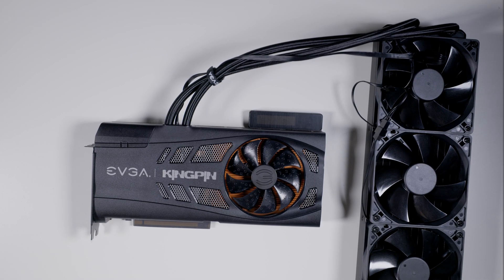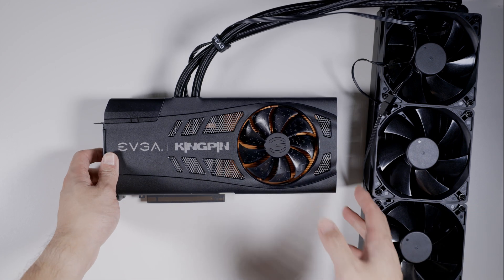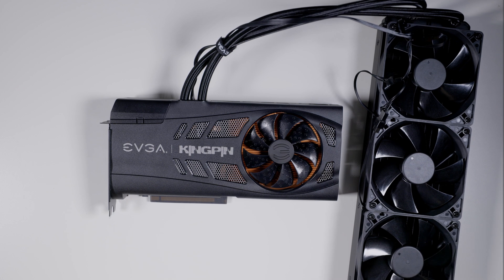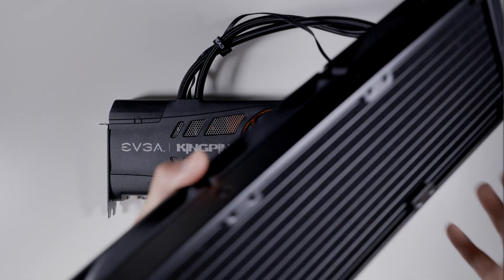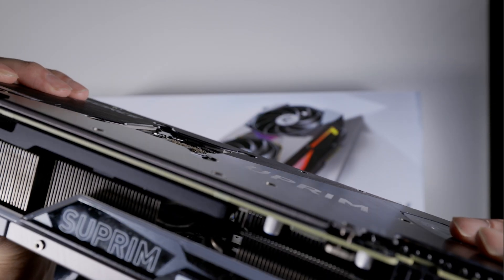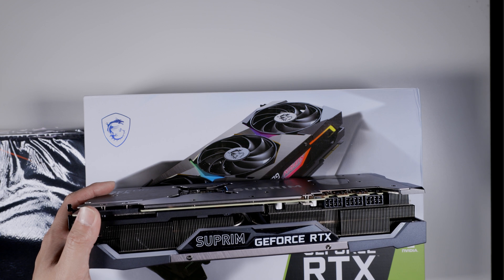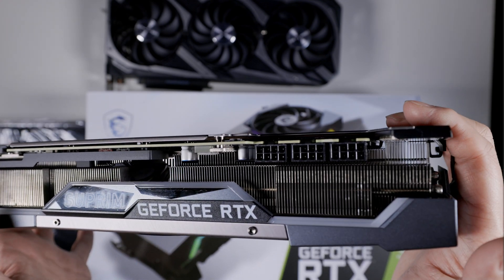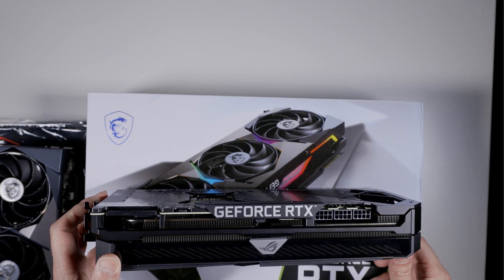EVGA 3090 KINGPIN Overview, Impressions, other 3090s, power limits.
Some B roll of the Kingpin unbox, and quick overview of some 3090s I have received.